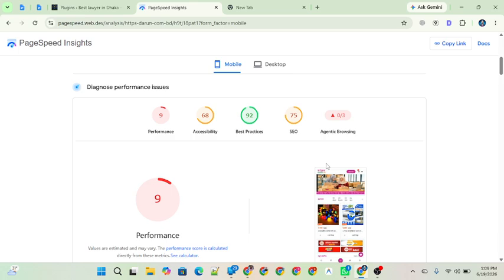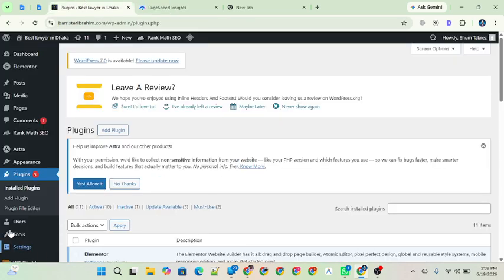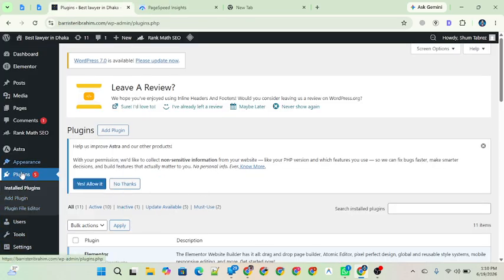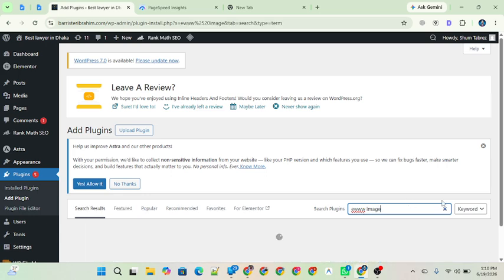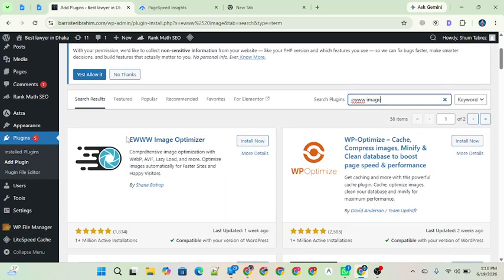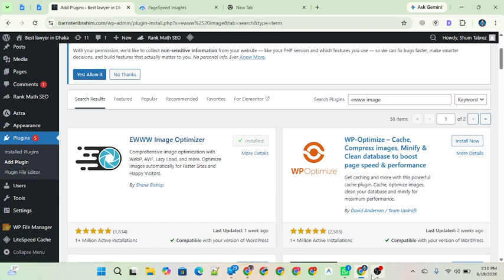EWWW Image Optimizer Install by Shum Tabrez